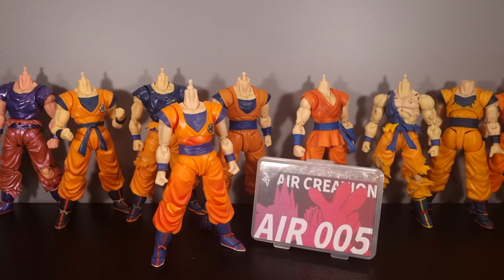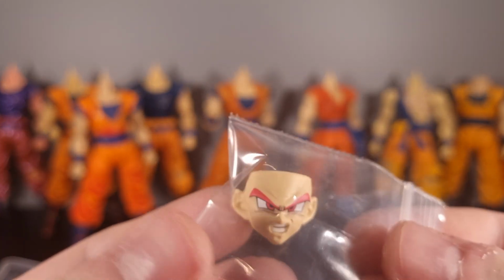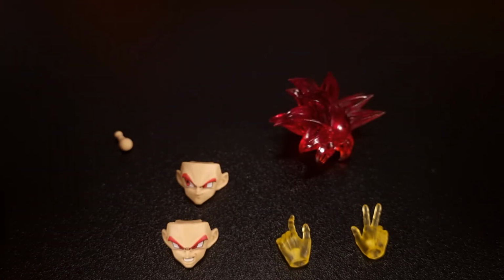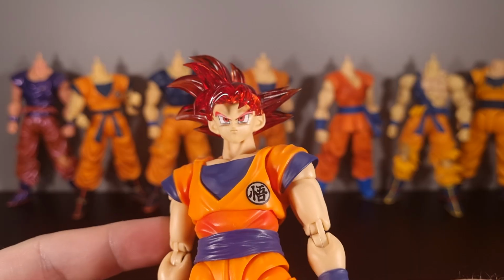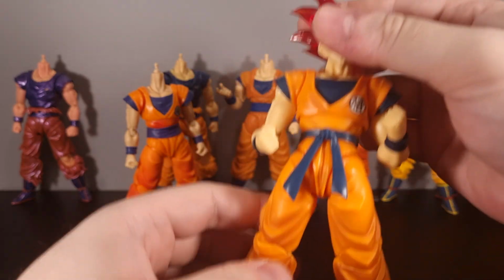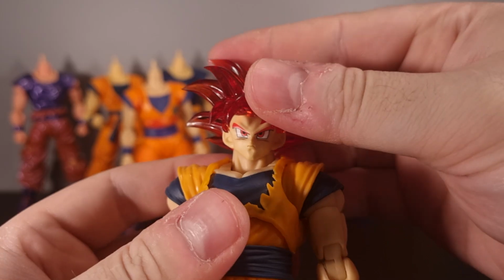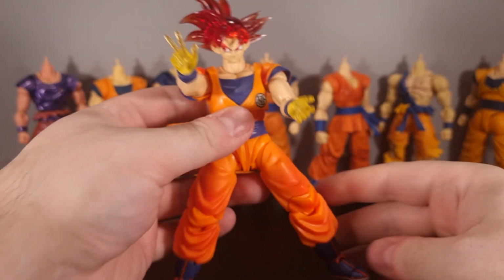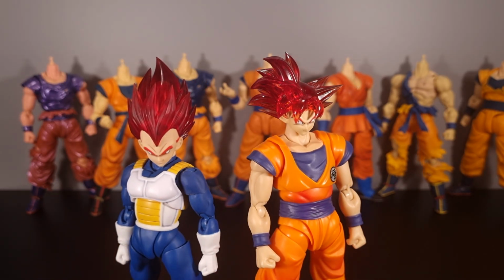Air Studio God Breath 005 - 3rd Party Figuarts God Goku Head Set - Unboxing Review and Headswaps!!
Hey folks Deano here with something a little bit different! This is the Air Studio, formerly known as HMYR, God Breath 005 set, a third party God Goku head set with hands and beast deities conversion peg! I got this version because I feel the translucent head will go well with Beast Deities Jade Rabbit God Vegeta head sculpt, but will it?

Is this set worth getting? Lets find out!